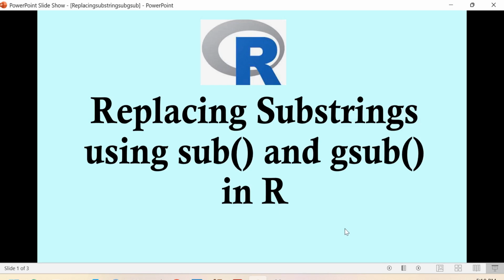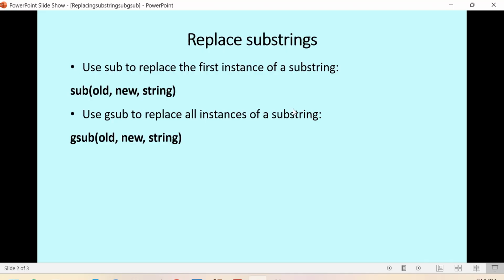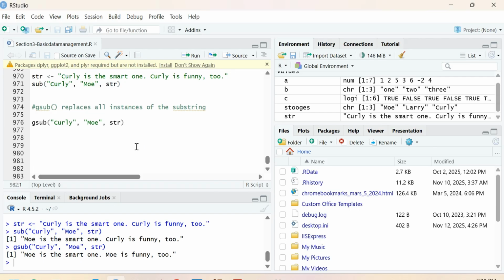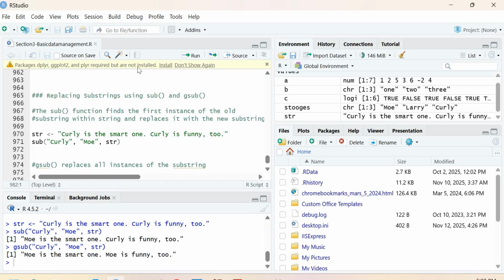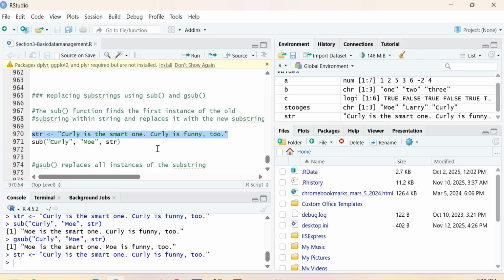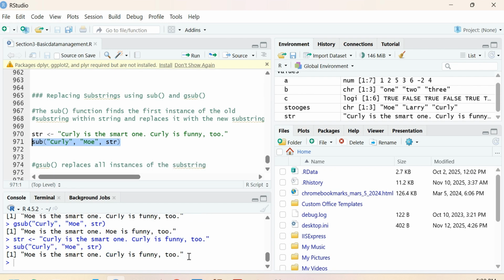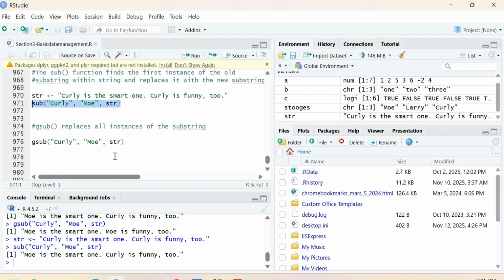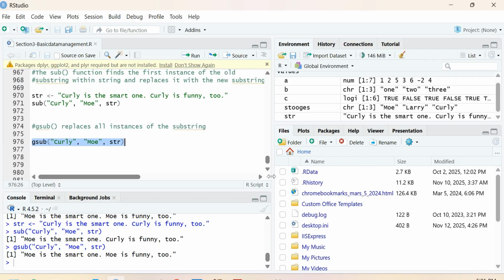R programming tutorial | Replacing Substrings using sub() and gsub()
Use sub to replace the first instance of a substring:
sub(old, new, string)
Use gsub to replace all instances of a substring:
gsub(old, new, string)